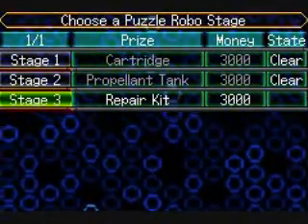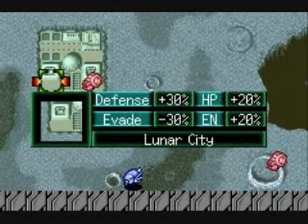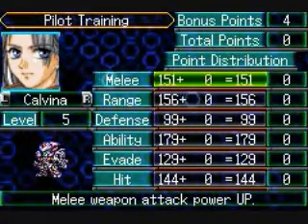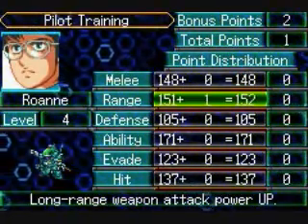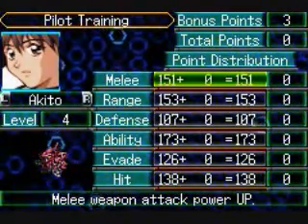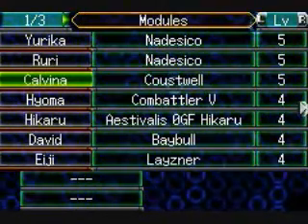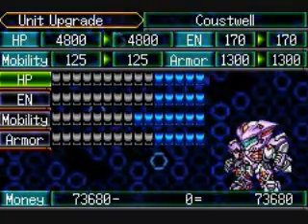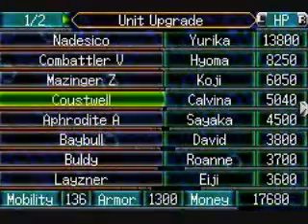Super Robot Wars J Episode 3-Part 4 Final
In this video we finish up the surprisingly short dialog. Then we head on to the intermission screen to play some puzzle robo and do some much needed upgrades!

If your wondering why I'm uploading it this way please watch this video.